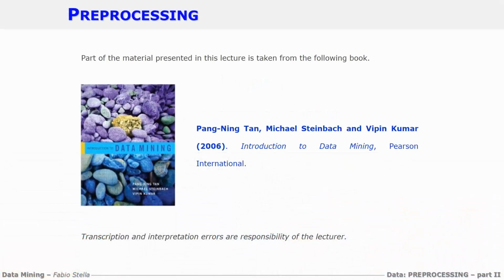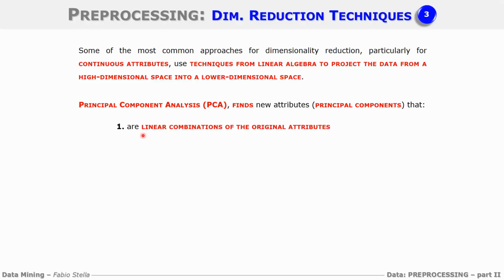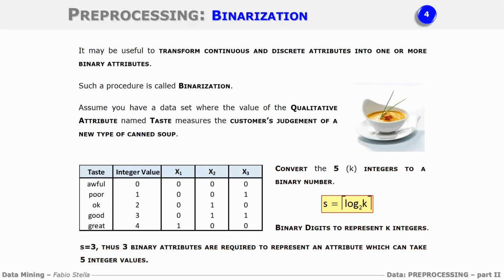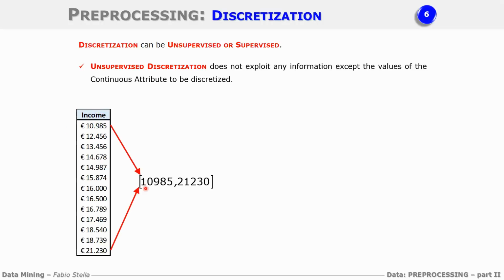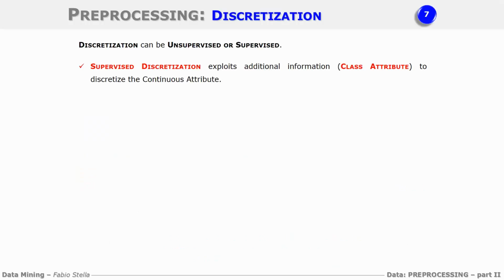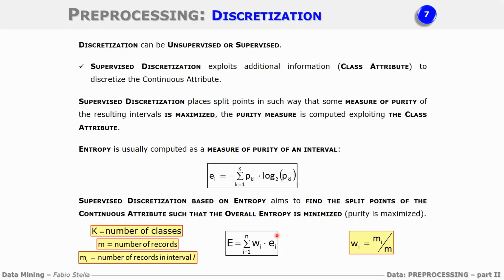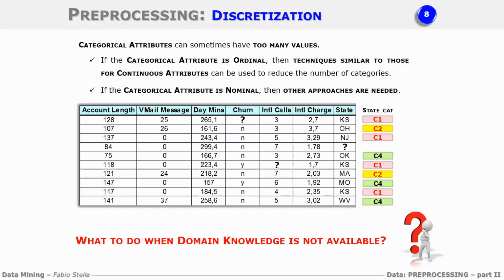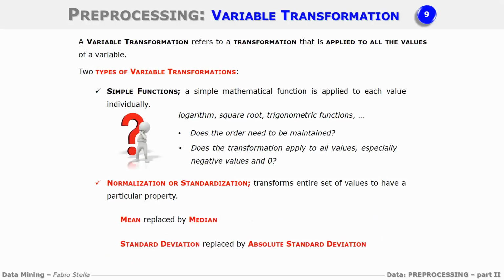Data Mining 1 Data 04 Preprocessing part II 1